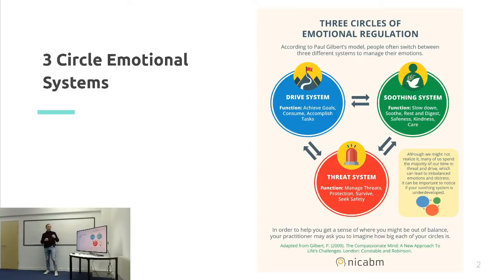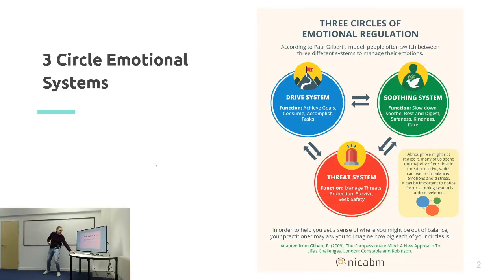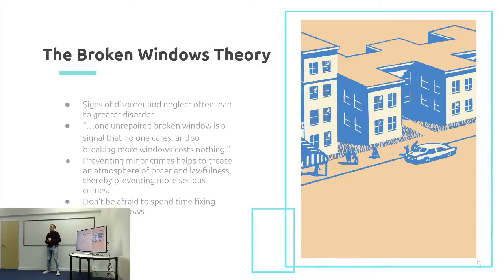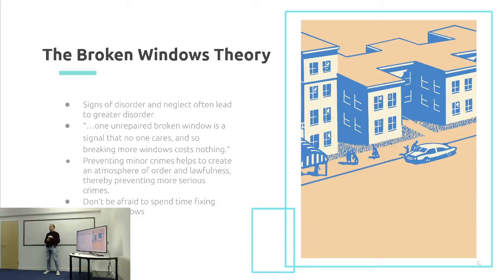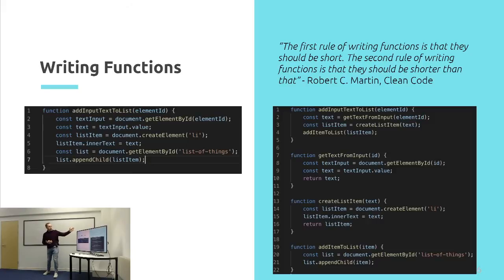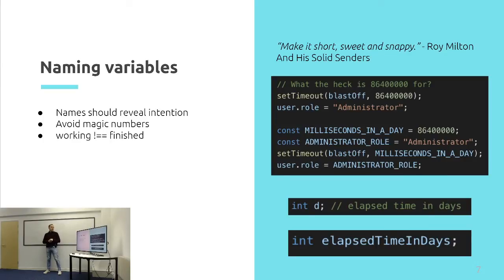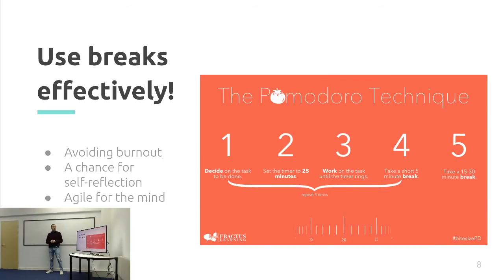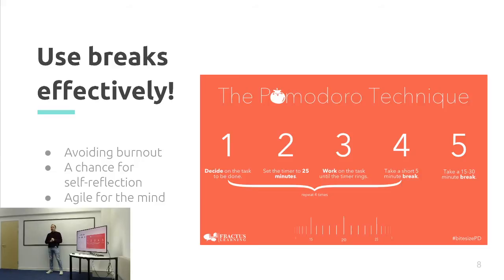Swarm Online Toolbox Talk #1: Mindful Coding with Jacob Thwaites